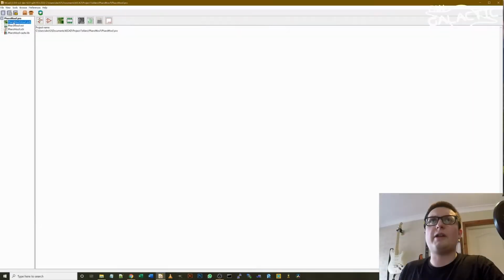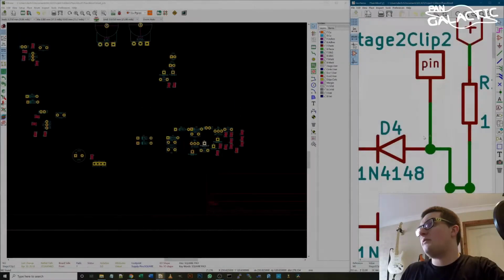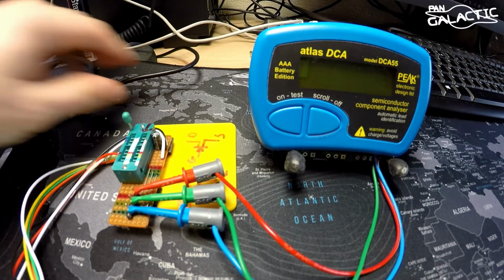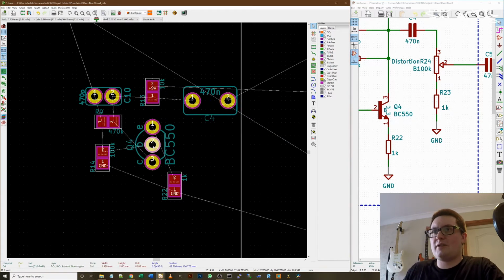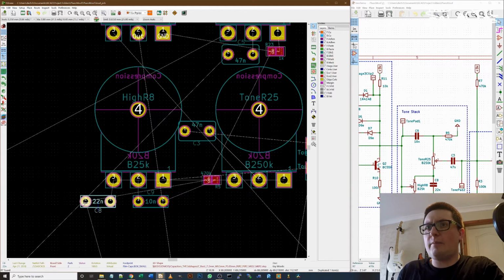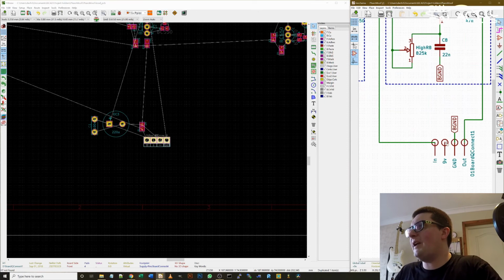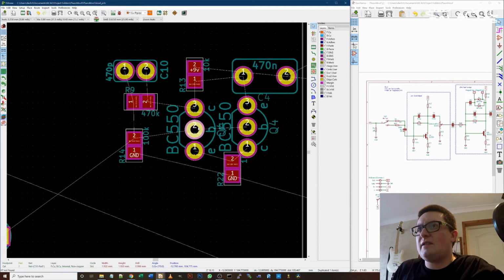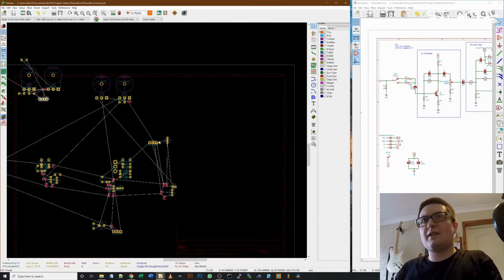KiCad Tutorial 1.3 Importing Netlists & PcbNew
Third in a series of KiCad Tutorials for beginners. In this series we will create and fabricate a PCB for a Guitar Fuzz Pedal using the KiCad open source software package.

This lesson covers importing the Netlist we created in the last episode using Eschema, into PcbNew.
We will start arranging our components into functional blocks, make modifications to our schematic and go through the tools and methods to make sure any changed made in Eschema are updated on our PCB.

This episode ran a little long, so I had to cut it in half, the second half will now be episode 1.4.
This was mostly because of some mistakes I made while editing some part footprints and the schematic. I felt it was best to leave these mistakes in as it documents some of the problems you can run into and solutions or methods to deal with those problems.

Next lesson: 1.4 will cover:
Arranging components, board outlines & working with the 3D veiwer functions.

If you feel there is anything I have missed, or could be explained  better, leave a comment and I will do my best to answer it in the comments, or in the next video.